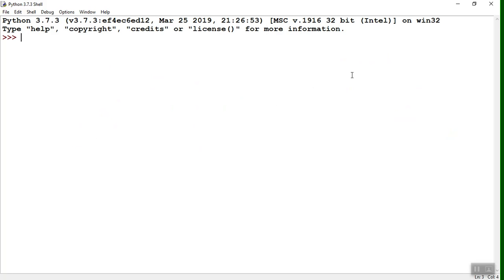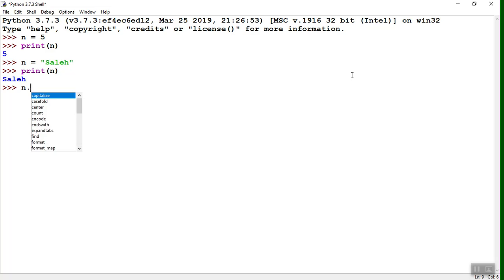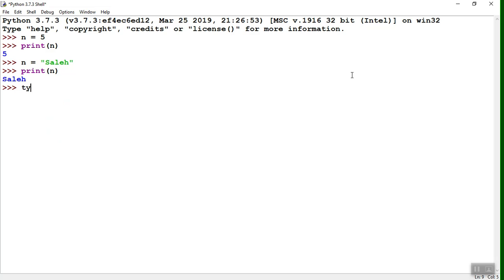#4 Python Variable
In this video, we will be looking at variable.